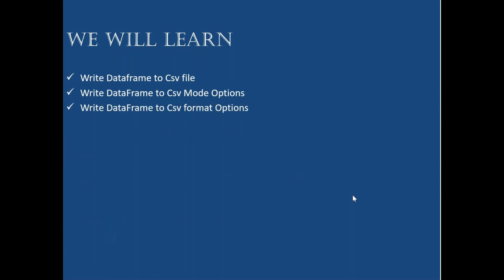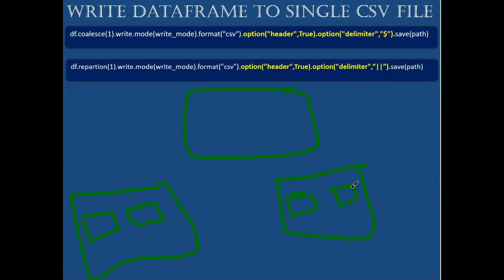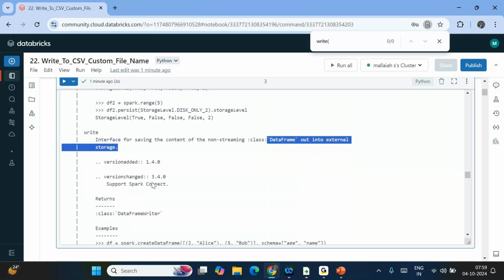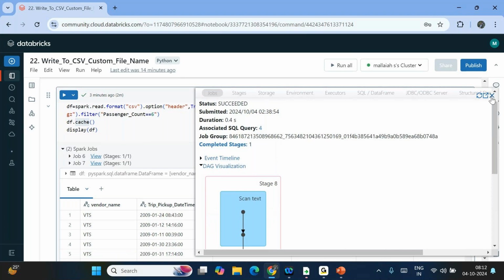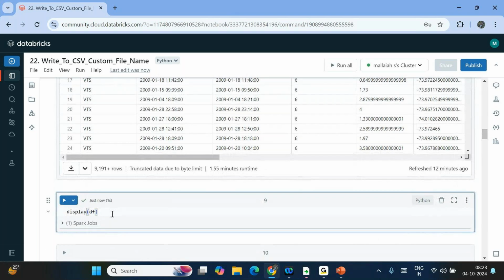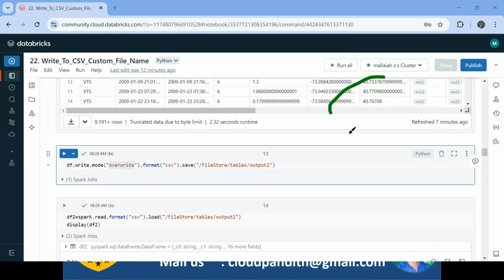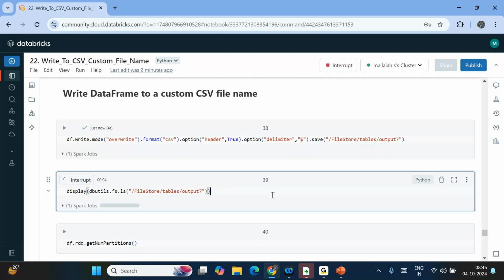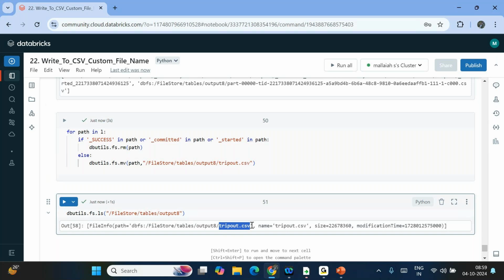22. Hands-On: Databricks Project: Spark: CSV Operation : Advanced Techniques for Writing to CSV File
Write DataFrame data to CSV file with different delimiters(|,$,||,\t)

Azure Databricks
AWS Databricks

Databricks real
Databricks tutorial
Databricks real time scenarios
Databricks projects

databricks tutorial
databricks azure
databricks tutorial,
databricks cli
databricks azure
* Partitions
* Data Shuffling
* Optimizations mechanisms in Apache Spark
.., and more :)